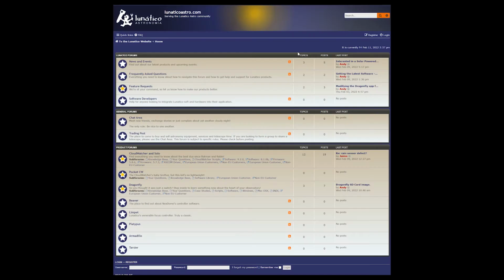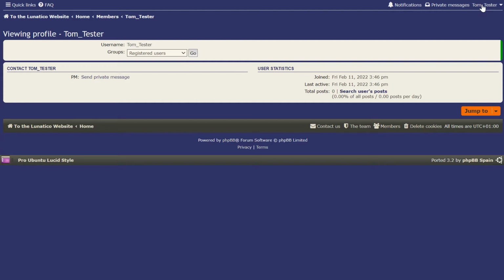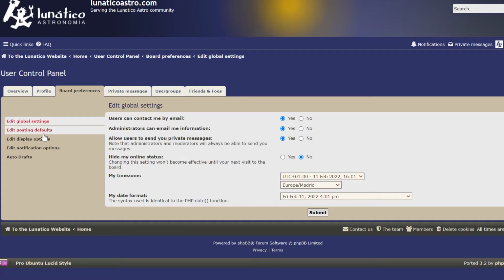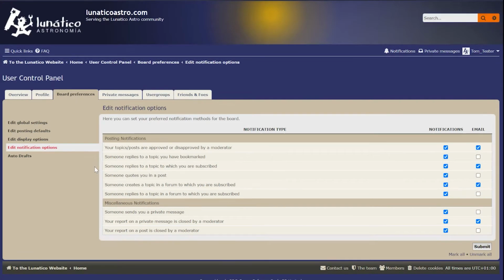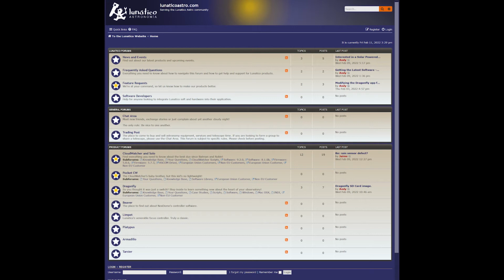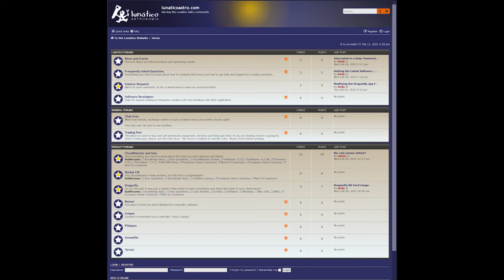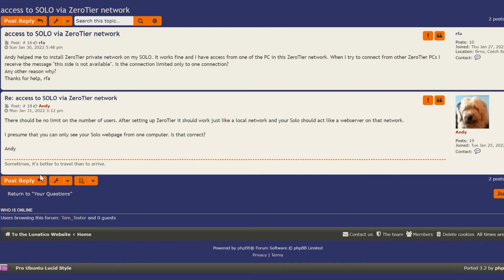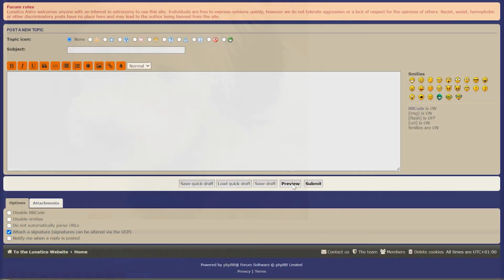The New Lunatico Forum - Getting Started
This video is for users of the new phpBB forum.